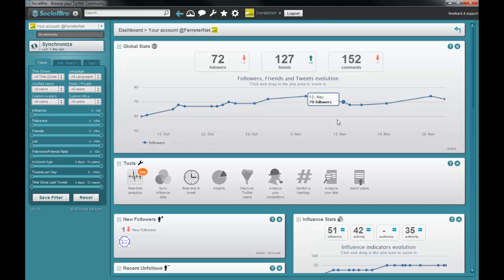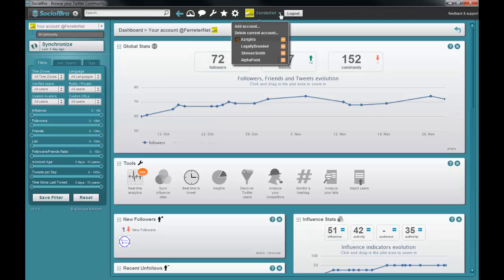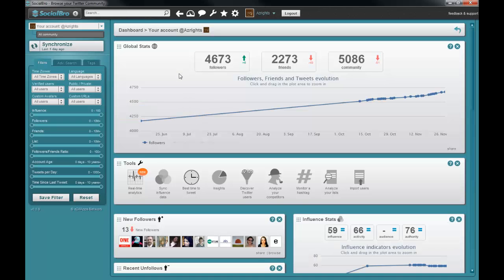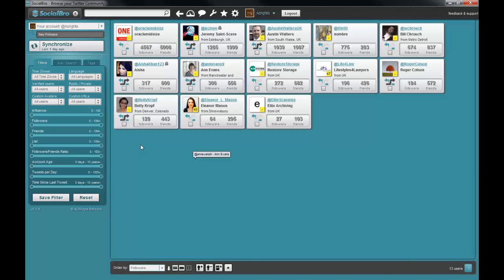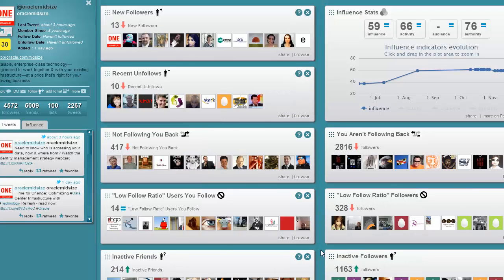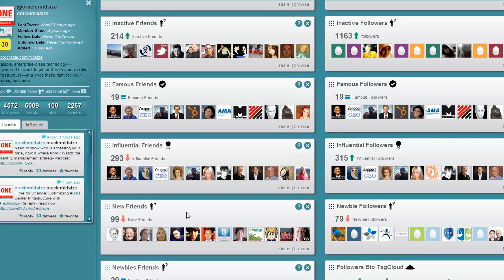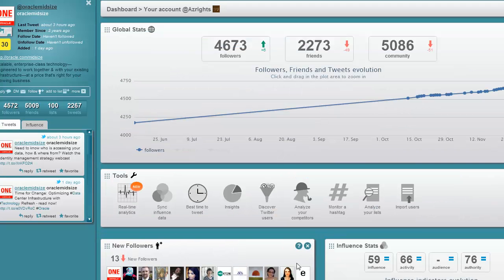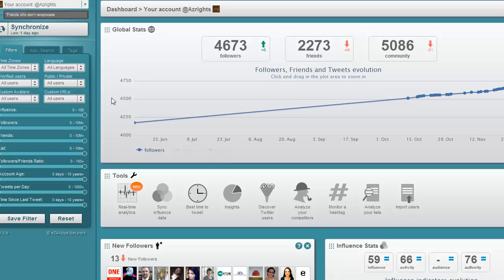Introduction to SocialBro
A brief look at using SocialBro to manage your Twitter account, including advanced searching features, following users and analytics packages.